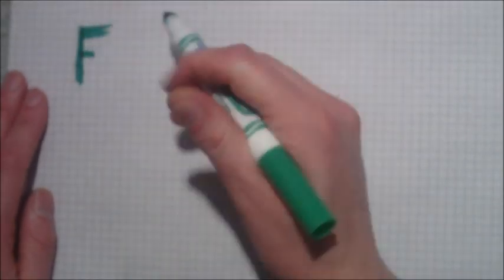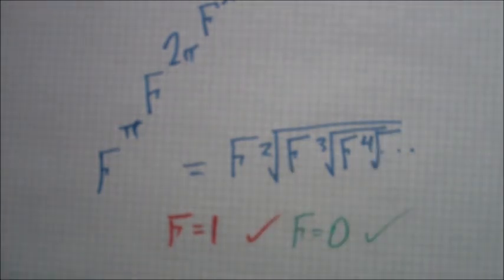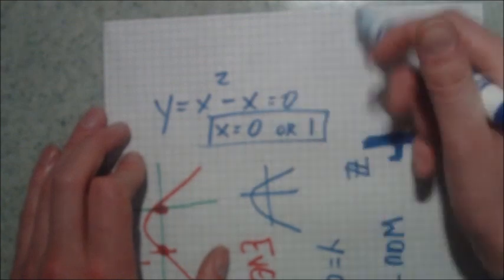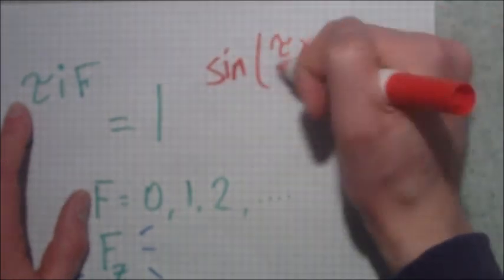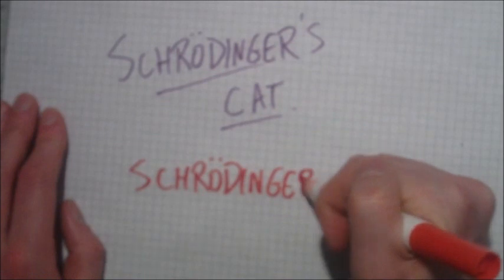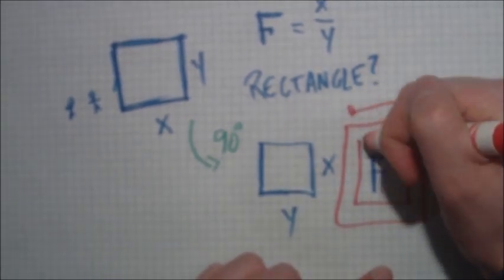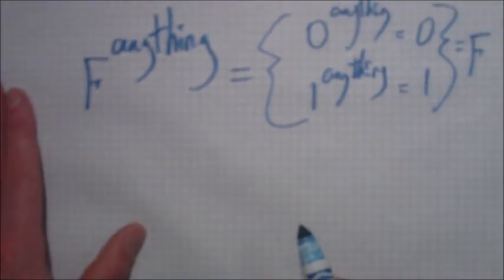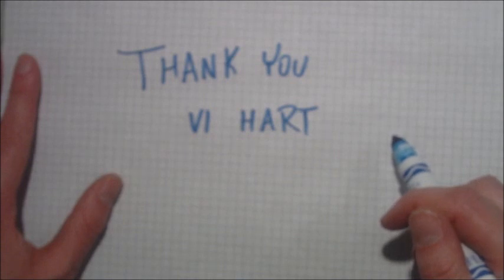Wau is not (only) One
Vi Hart demonstrated some beautiful properties of one by disguising it as a ancient, mystical number: Wau. I propose an alternative use of Wau.